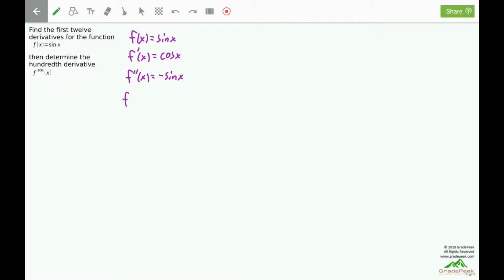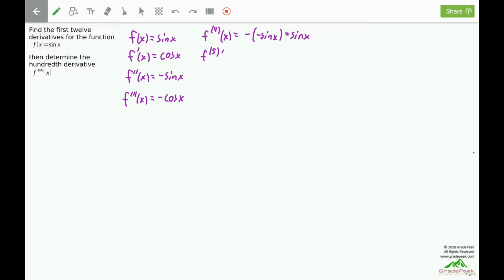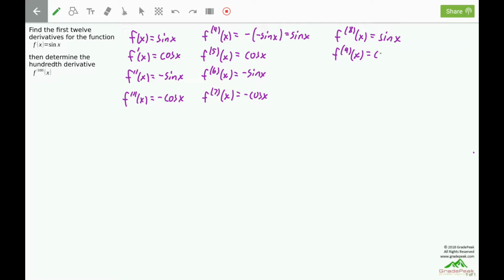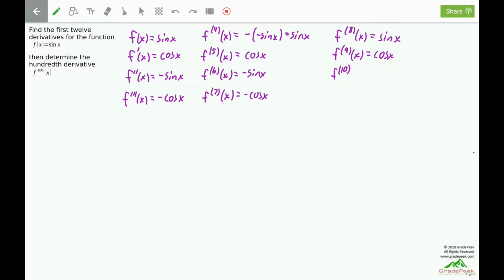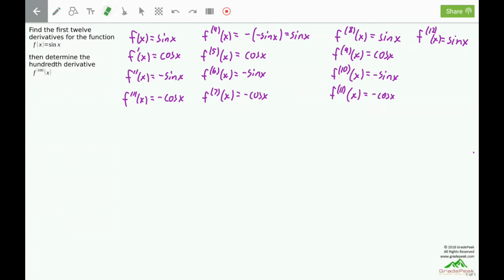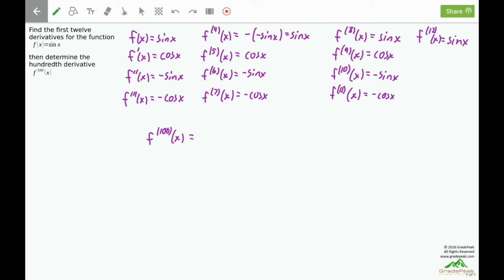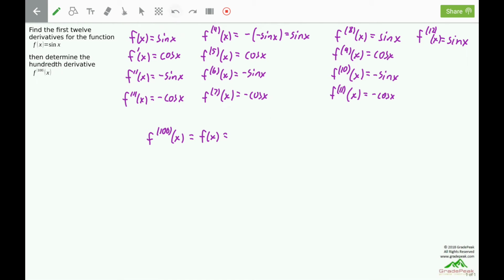GradePeak Calculus 1 Derivative Higher Order 3 09